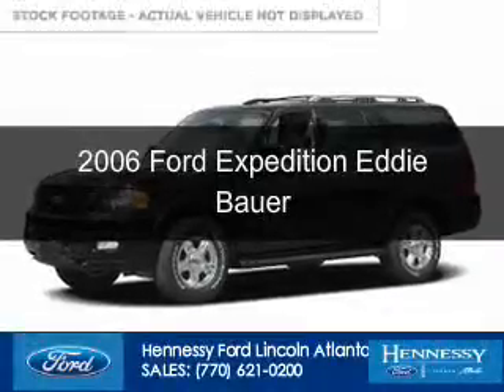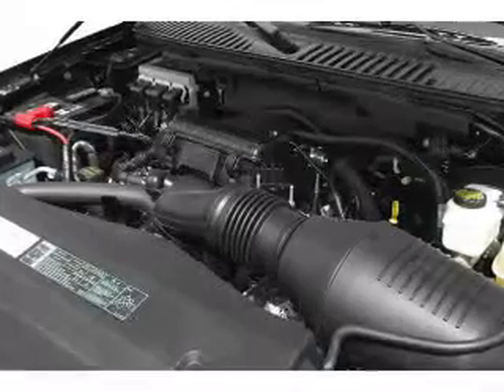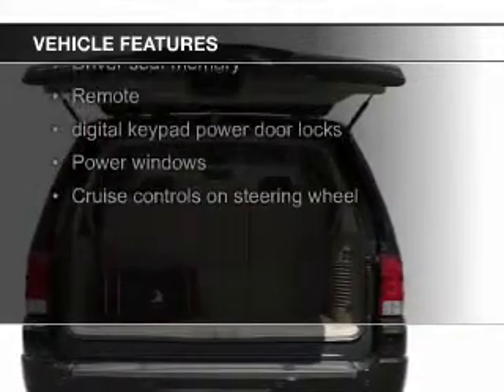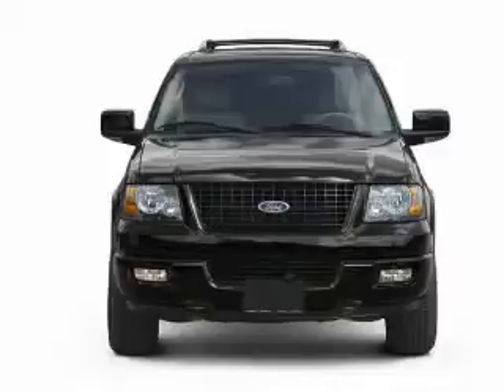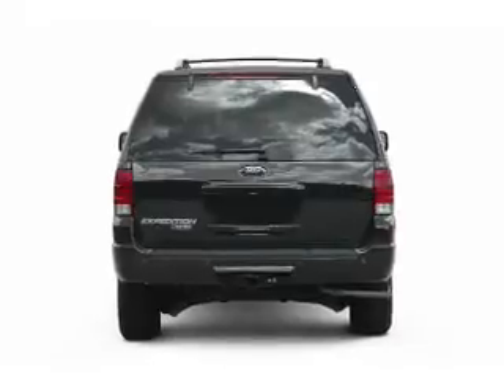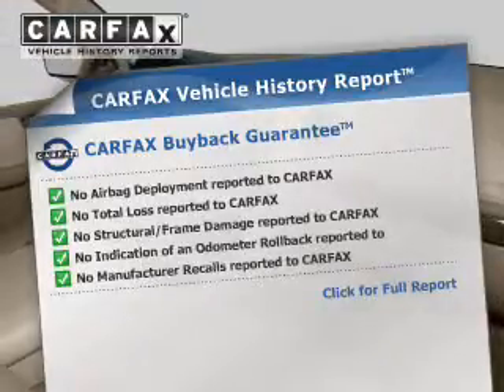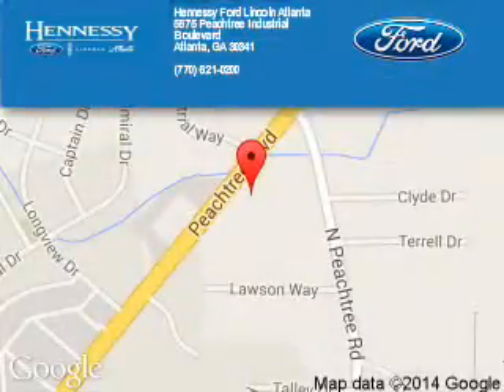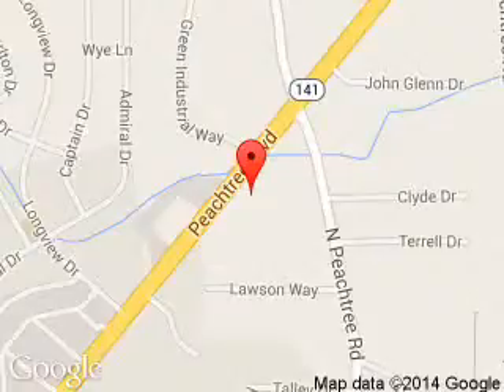2006 Ford Expedition - Atlanta GA